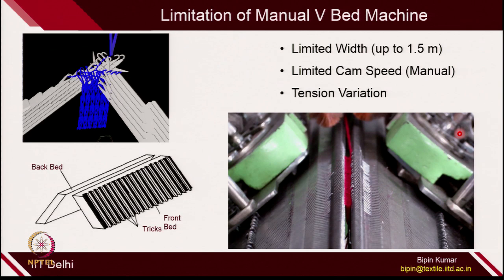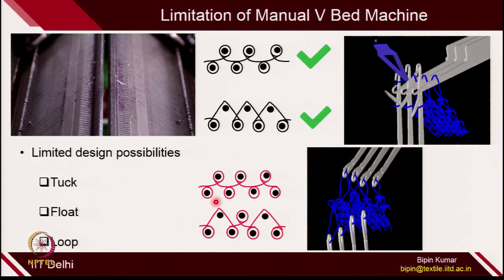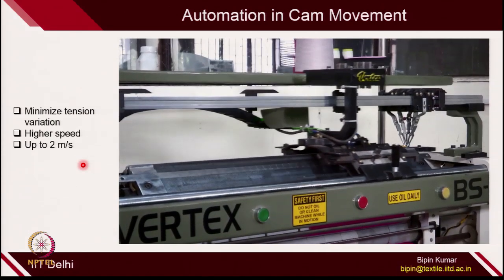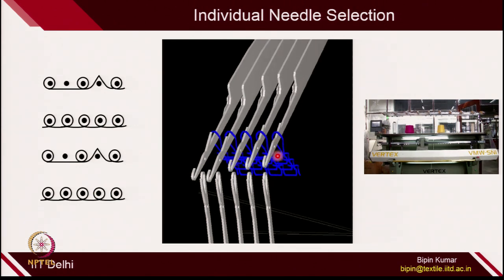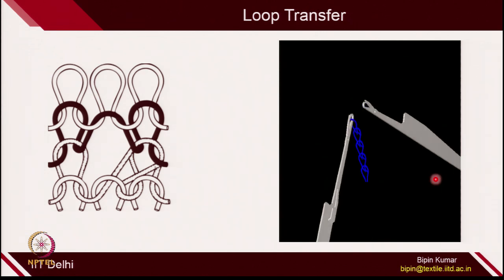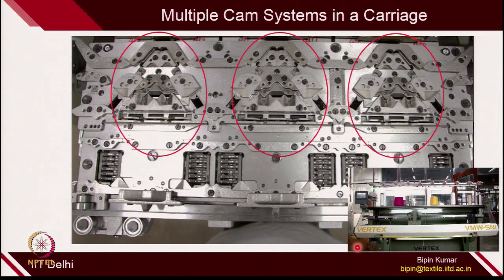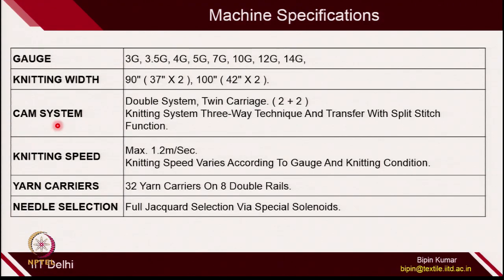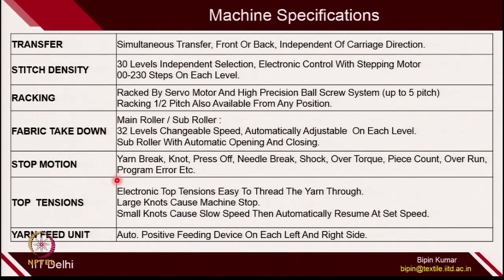Lec 31_Advancement in Weft Knitting Technologies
This video introduces latest development in the filed of weft knitting technologies. (Weft Knitting, Knitting Advancement, Automation in Cam Movement, Jacquard Needle Selection, Racking, Loop Transfer, Single or Multiple Carriage System, General Specification of a Knit Machine)